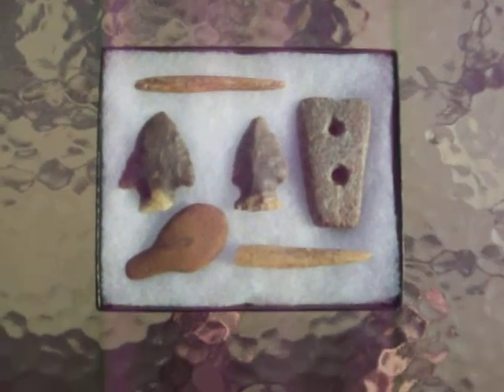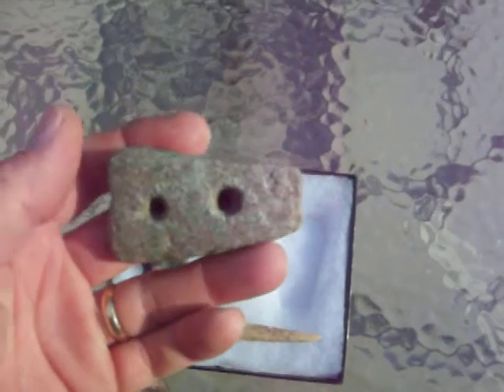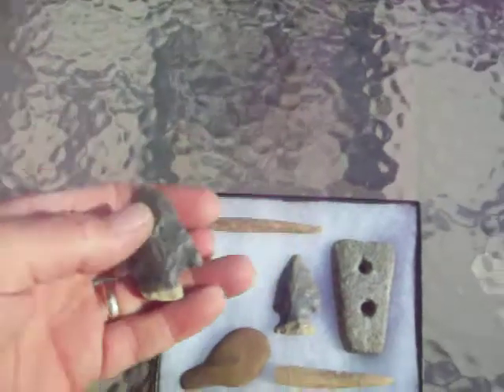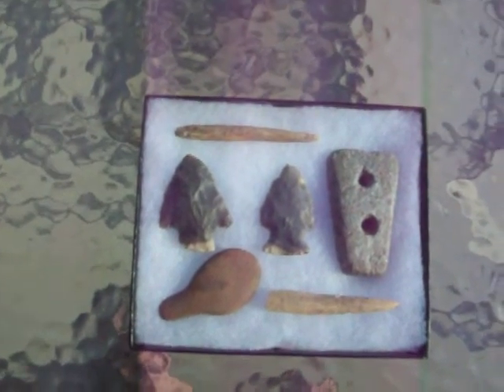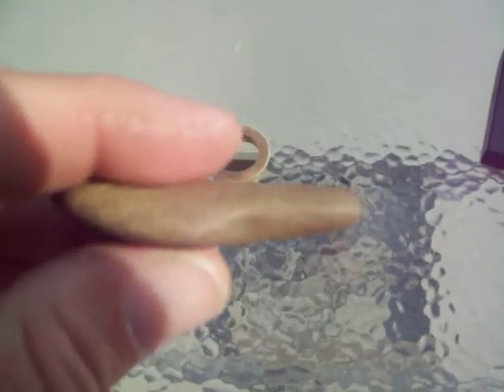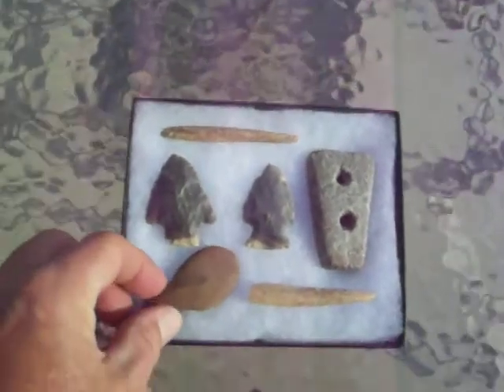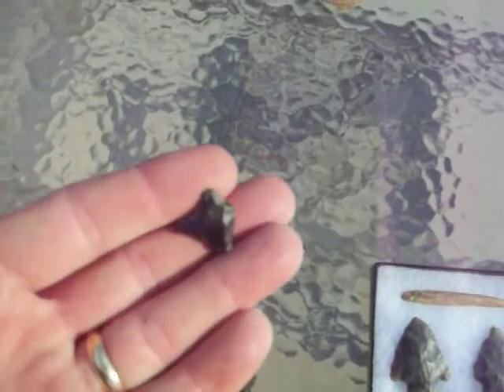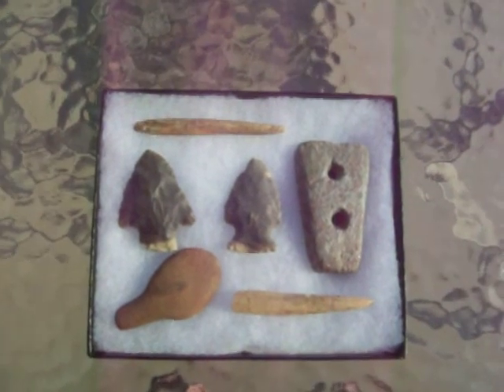Favorite Pieces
These are some of my favorite pieces. I have no idea what my "tadpole" actually is. If anybody can shed some light on it, please do so, thanks.